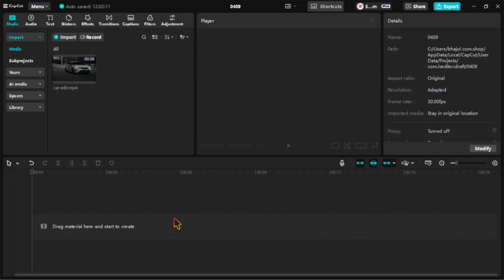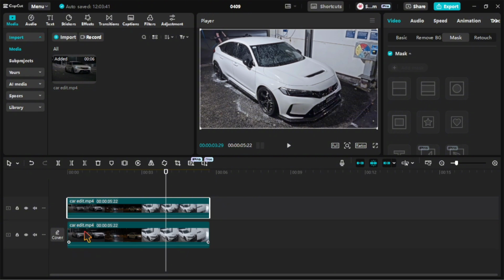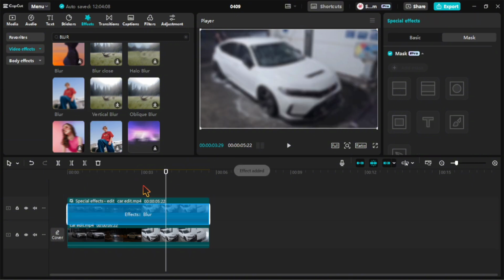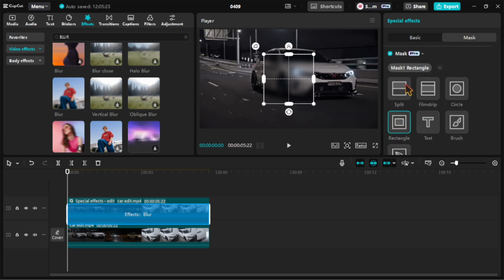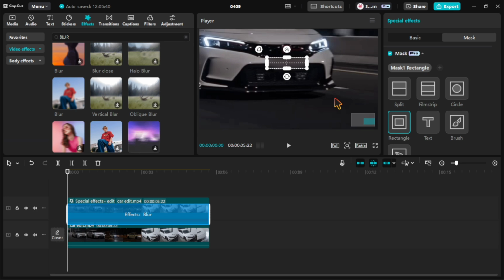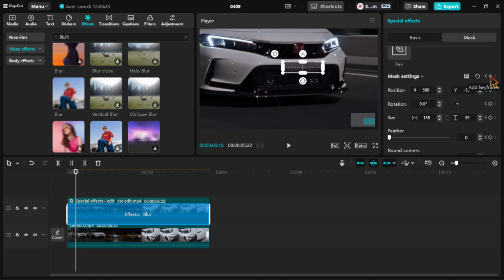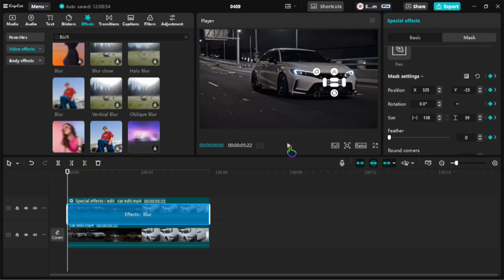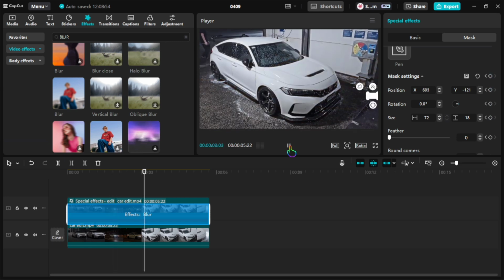How to Blur Car Number Plate in Video on CapCut PC | Blur Object Or Number Plate in CapCut - EASILY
Want to protect privacy in your videos? This step-by-step guide shows you how to blur a car number plate or any object in a video using CapCut PC. Learn how to add a blur effect, track moving objects, and mask sensitive information — perfect for YouTube, TikTok, or professional content in 2025.